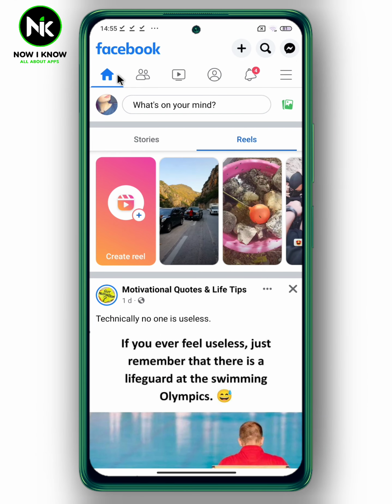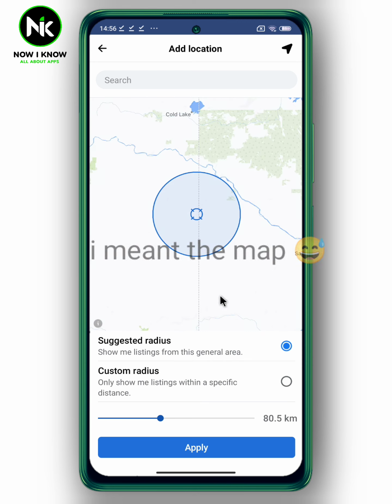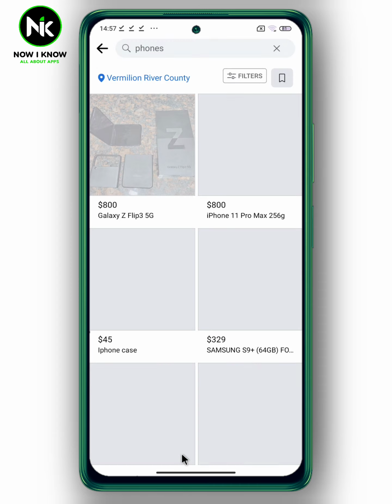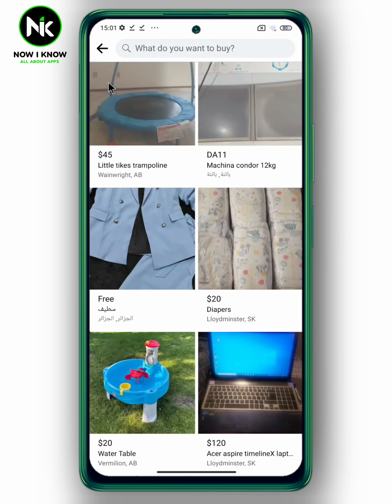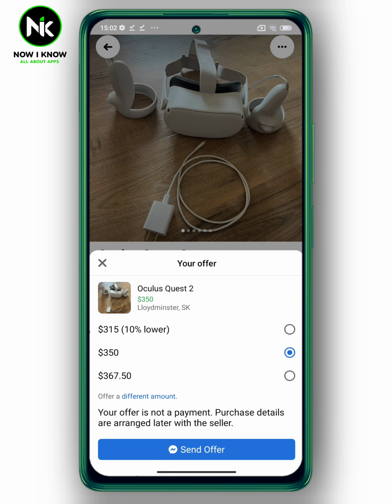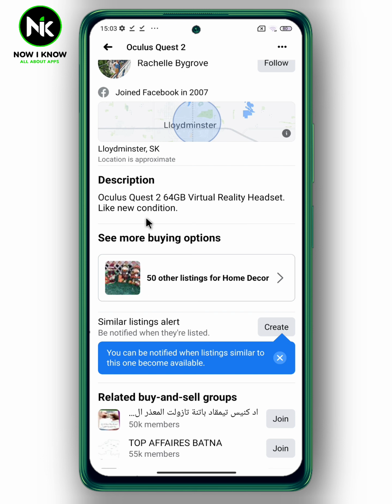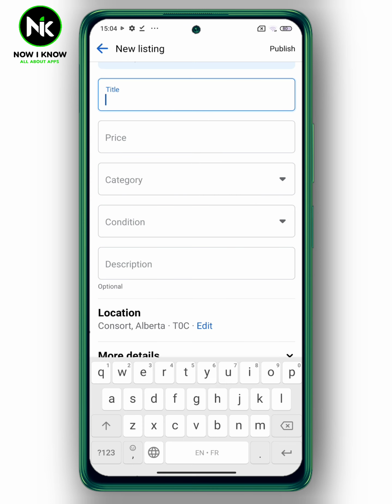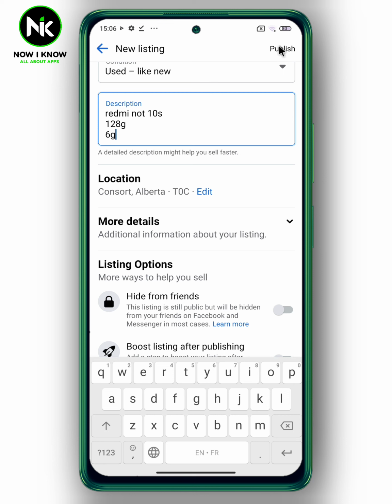how to use facebook marketplace | how to use facebook market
Facebook  marketplace is launched to the public, if you are curious about how to use facebook marketplace, so this easy and simple tutorial is made for you.
How to use facebook marketplace ? Or how to use facebook market? These are the most common questions that most Facebook users worldwide ask themselves. Although Facebook has made it possible to get facebook marketplace , most Facebook users have difficulty finding this “facebook marketplace” feature, primarily because of its confusing interface. But we are here to answer these questions and assist you as best as possible.

Here is everything you need to know about how do you use marketplace on facebook on the mobile app. By following this step-by-step guide, you will see just how easy it is to to use facebook marketplace using your mobile phone (android or iphone).

00:00 Introduction
00:17 how to use facebook marketplace